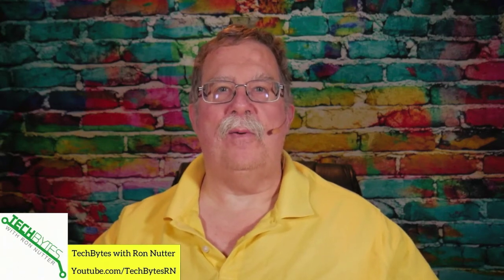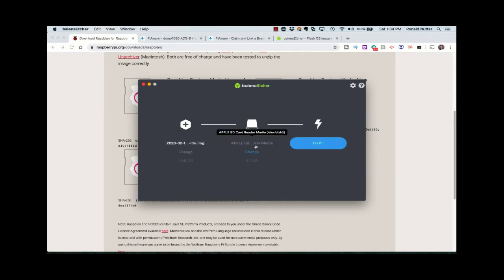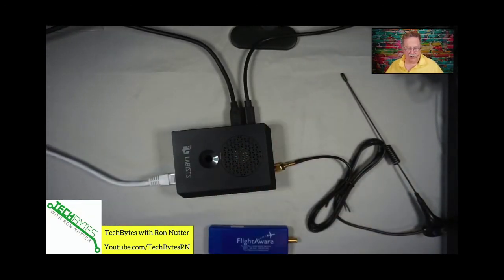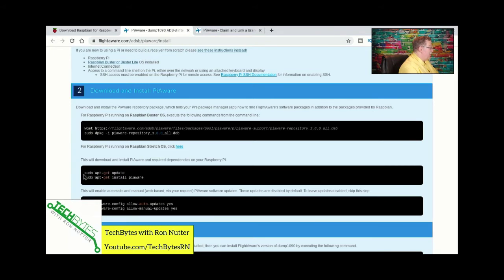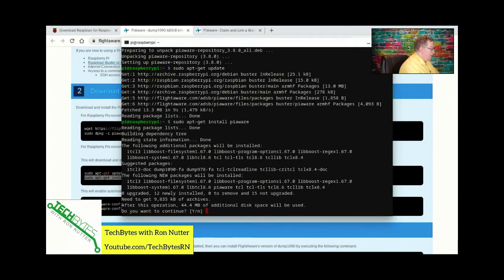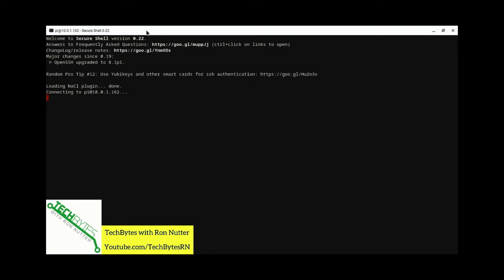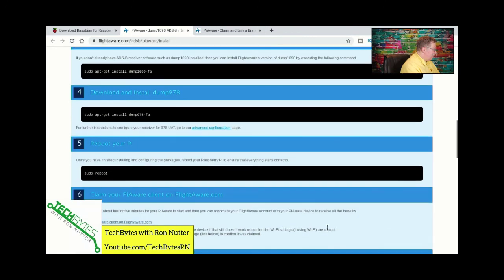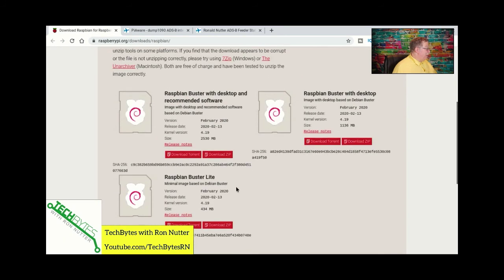How to setup Raspberry Pi4 with FlightAware Aircraft Tracking for your SmartHome (Part 2)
This video starts a new series showing how the Rapsberry Pi 4 can be a part of your SmartHome.  In this installment, I walk you through the process of assembling the Rpi 4 kit from Labists. Once you have the Rpi 4 put together, you will be ready to pick any of the other videos in this series to use the RPI4 as a part of your Smarthome implementation.

 1. Download PiAware for RPI
 4. Burn PiAware binary to micro SD card
 5. Insert micro Sd card into PI4
 6. Plug in Flight Aware USB module into RPI 4
 7. Connect antenna to Flight Aware Module
 8. Power up RPI 4
 9. Claim RPI 4 on FlightAware website

LABISTS Raspberry Pi 4 Complete Starter Kit with Pi 4 Model B 1GB

FlightAware Pro Stick Plus FA-PROSTICKPLUS-1 ADS-B USB Receiver with Built-in Filter

onelinkmore 1090Mhz Antenna MCX Plug Connector 2.5dbi Gains ADS-B Aerial